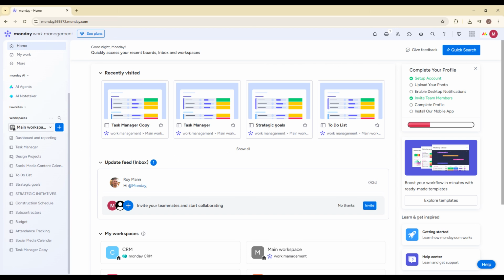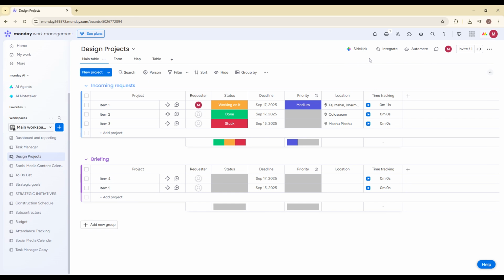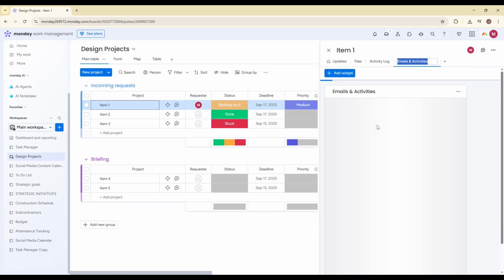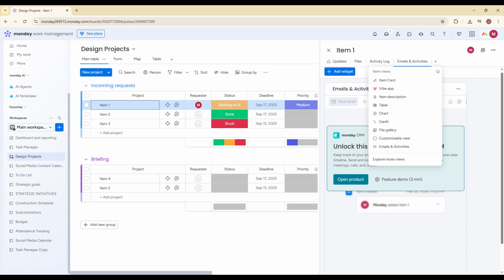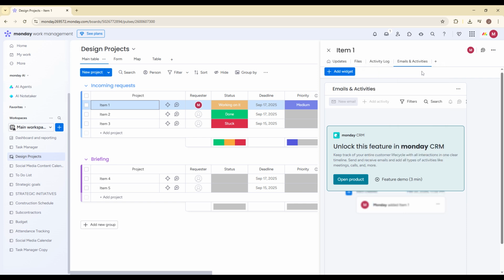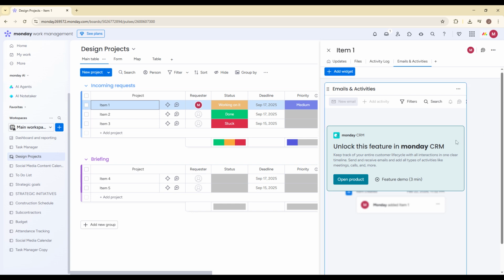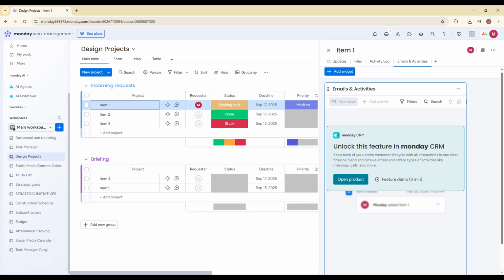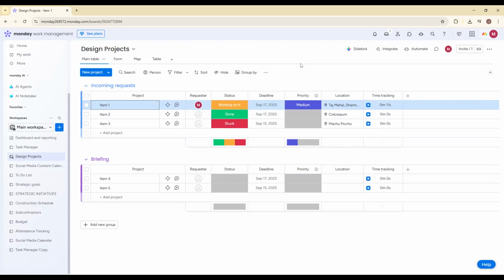How To Send Emails From Monday.com (2026 Easy Guide)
Learn how to send emails directly from Monday.com using the Emails & Activities feature. This step-by-step guide shows how to connect your account, compose messages, and manage communication inside your boards.

Timestamps:
0:00 – Introduction
0:33 – Open Your Monday Board
1:00 – Access Emails & Activities
1:41 – Connect Your Email Account
2:17 – Compose & Send Your Email
2:55 – Final Tips & Outro